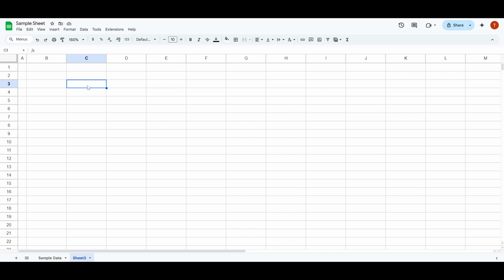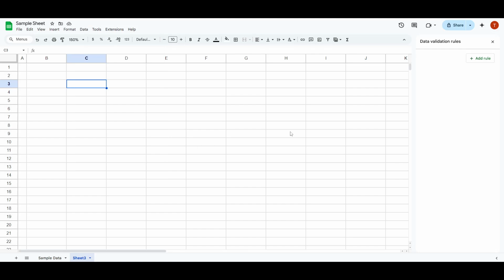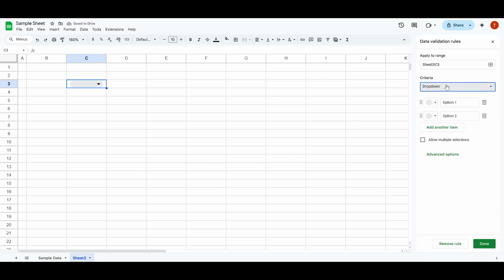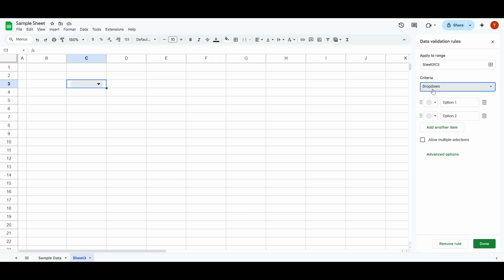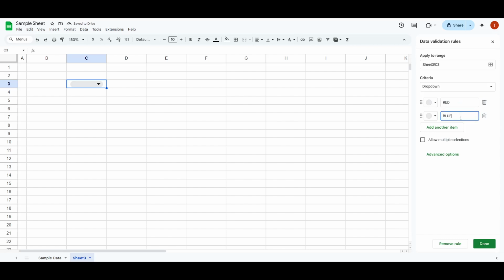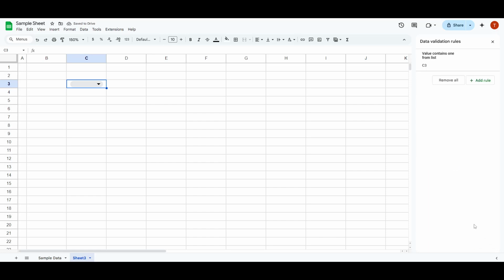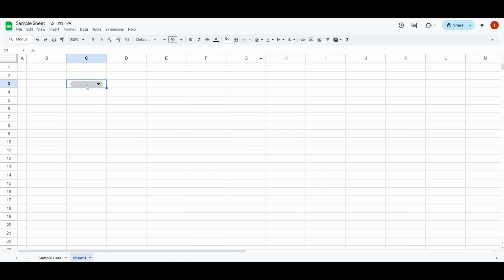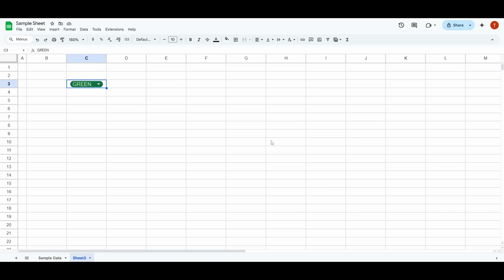Google Sheets: How to Create a Dropdown List (2025 Tutorial)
In this video, I’ll show you how to create a dropdown list in Google Sheets using Data Validation—great for making forms, selections, and controlled inputs in your spreadsheet.